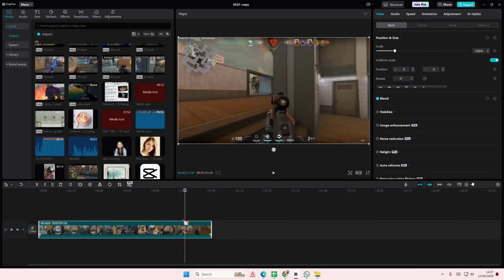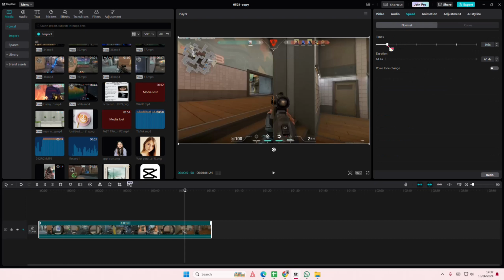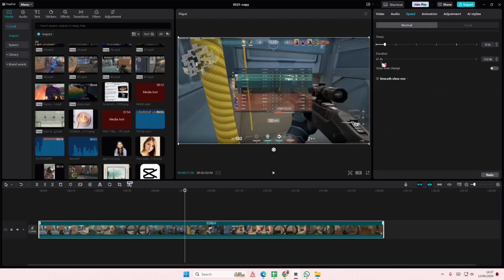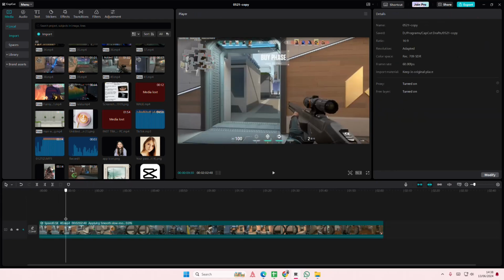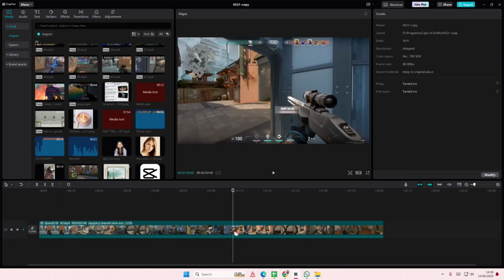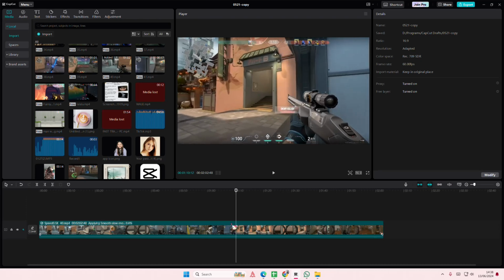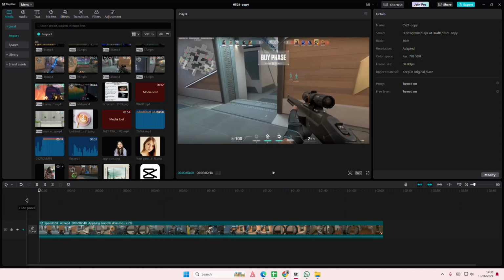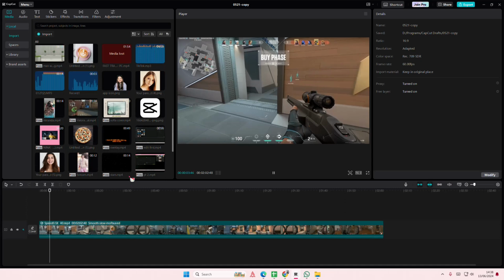💲 PRO HACKS: How To Extend Your Video Duration Using This Tutorial (CapCut PC)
Want to extend your videos on CapCut PC? Here's how you can do that.